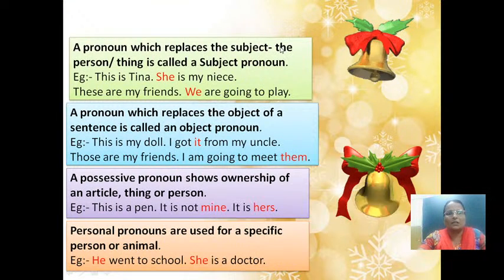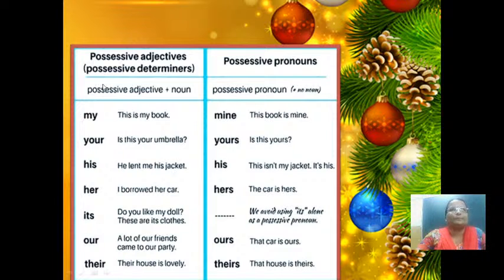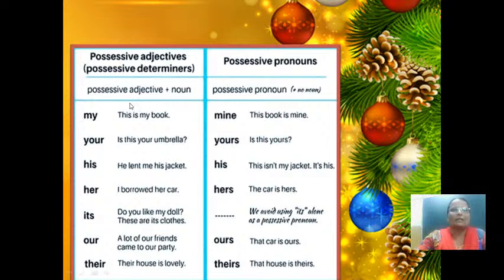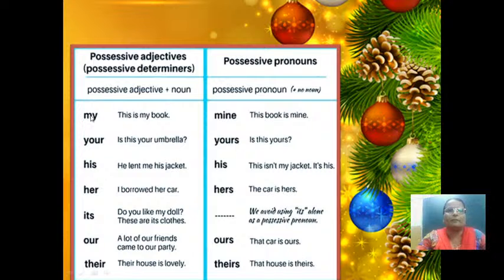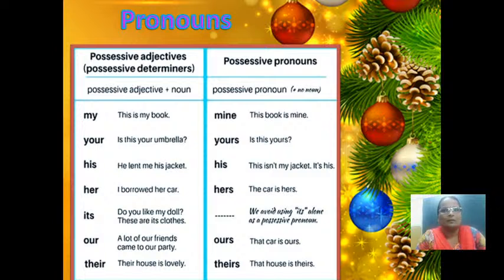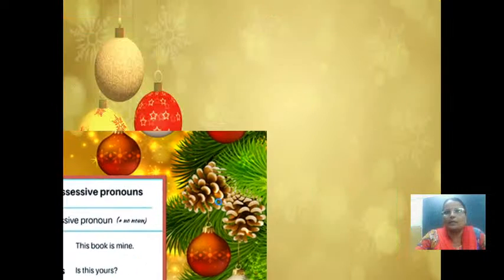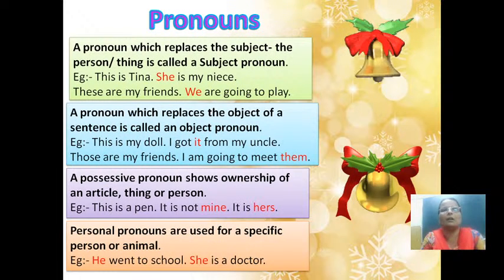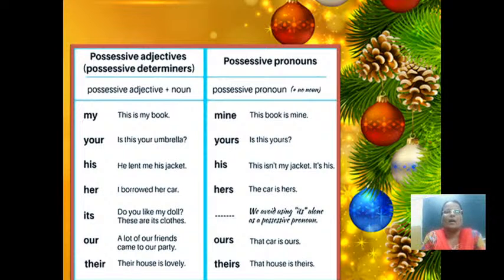Le-24: Pronouns - Class-3 (11-1-21)